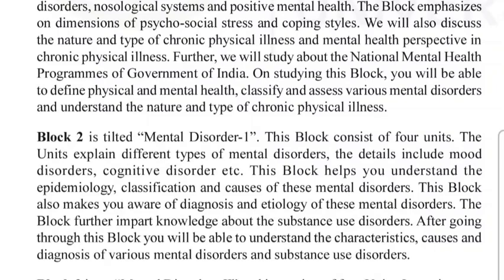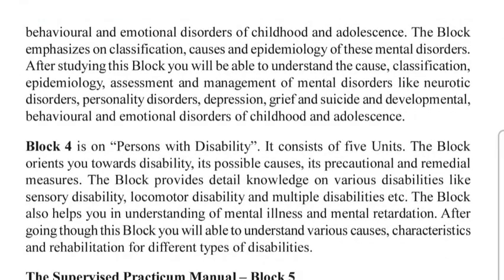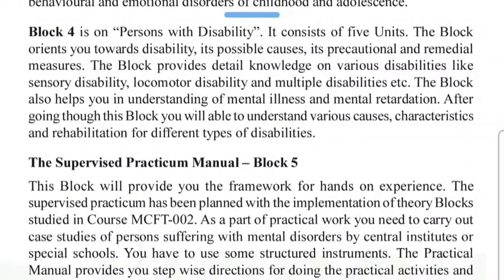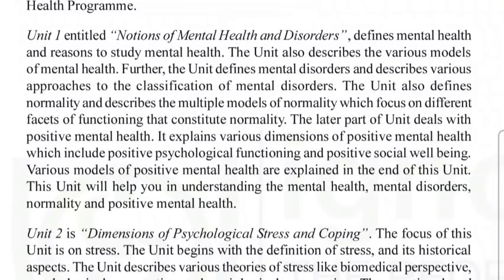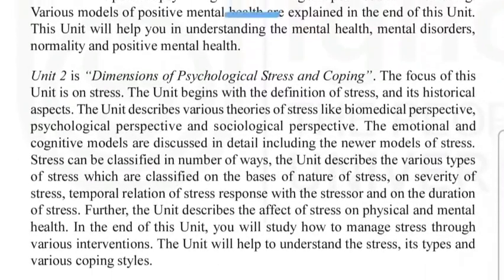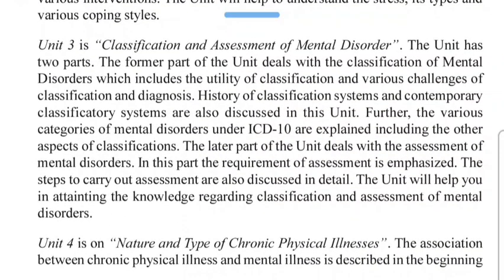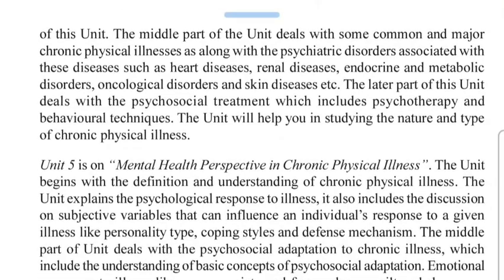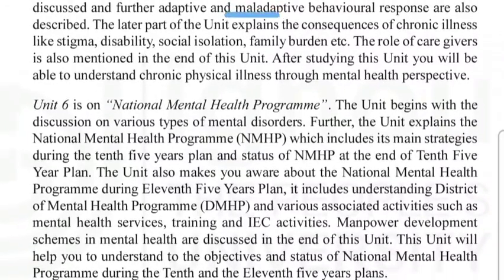MCFT-002 Mental Health and Disorders || Block 1 - COURSE INTRODUCTION TO HEALTH AND DISORDERS